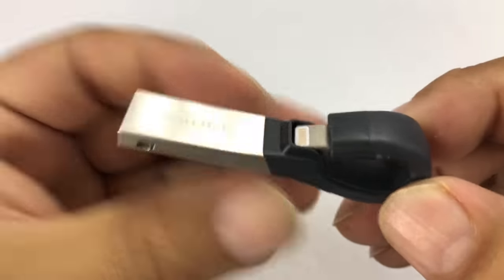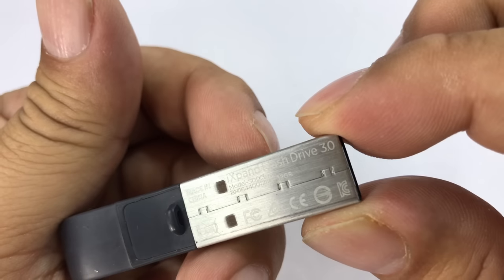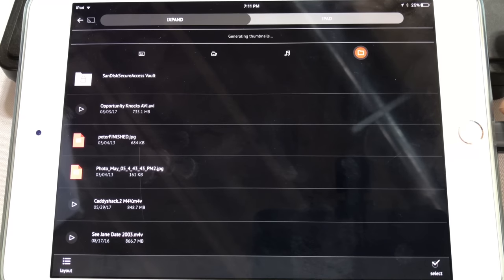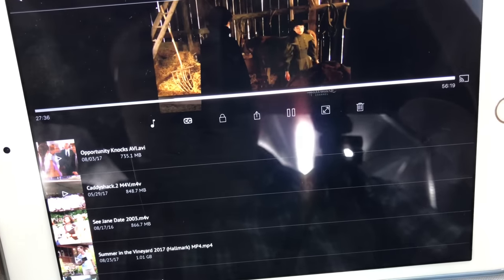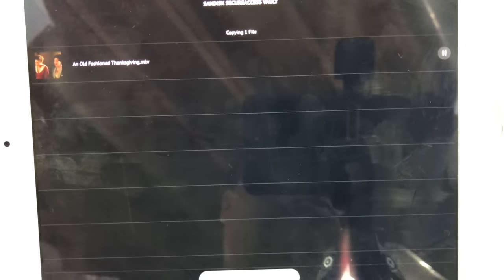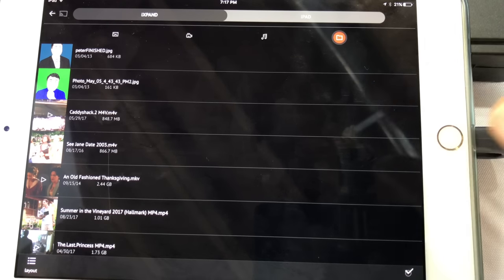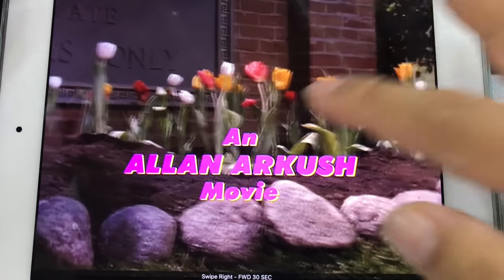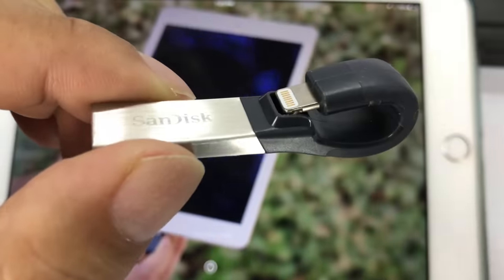SanDisk iXpand Flash Drive for iPhone and iPad Review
SanDisk iXpand Flash Drive 32GB for iPhone and iPad, Black/Silver, (SDIX30C-032G-GN6NN)

Free up space on your iPhone by moving photos and videos to your iXpand flash
Automatically back up photos and videos from your camera
Automatically back up your contacts
Watch popular video on your iPhone or iPad
Designed with a flexible connector to fit through most iPhone cases
High-speed USB 3.0 transfer to and from your computer
Secure file storage across your computer, iPhone and iPad
Videos automatically saved to the drive if captured from within the iXpand Drive app

SanDisk iXpand Flash Drive, 32GB
The SanDisk iXpand Flash Drive lets you quickly free up space on iPhones, iPads, and iPods; automatically back up photos (2); and watch videos straight from the drive (4). The flexible Lightning connector works with most cases, while the USB 3.0 connector makes it easy to move content between devices. This flash drive also includes encryption software to password protect files, so you can share content while keeping sensitive files secure (5). Plus, the SanDisk iXpand Drive app provides a fast and simple way to organize content and play music and videos directly from the drive (3).

SanDisk products are constructed to the highest standards and rigorously tested. You can be confident in the outstanding quality, performance and reliability of every SanDisk product.

Free up space on iPhones, iPads, and iPods
Automatically back up photos and videos (2)
Watch videos straight from the drive (3)
Works with most iPhone cases
USB 3.0 for high-speed transfers
SanDisk iXpand Drive app to manage photos and videos

View larger

View larger

View larger
Free Up Space Fast
Free up space on your iPhone or iPad quickly and easily with the SanDisk iXpand Flash Drive (1). This flash drive features a Lightning connector that lets you easily transfer photos, videos, and other files to the drive. You can also transfer files to a PC or Mac.

Automatic Photo Backup
Using the SanDisk iXpand Drive app, you can automatically back up your iPhone or iPad camera roll anytime the drive is connected (3). No need to manually select which photos to back up.

Watch Videos on the Move
The iXpand Flash Drive supports popular video formats including WMV, AVI, MKV, MP4, and MOV formats, so you can store and watch videos straight from the drive via your device (3).

View larger

View larger

View larger
The iXpand Flash Drive features a flexible Lightning connector that can be plugged directly into your iPhone or iPad without having to remove the case.

High-Speed Transfers with USB 3.0
The USB 3.0 port allows easy and fast file transfer. The drive is also backward-compatible with USB 2.0.

SanDisk iXpand Drive App to Manage and Play Content
Available from the App Store, the SanDisk iXpand Drive app makes it easy to manage photos, videos, and files and play popular-format videos (3) and music files directly from the drive. Expedition Money LLC